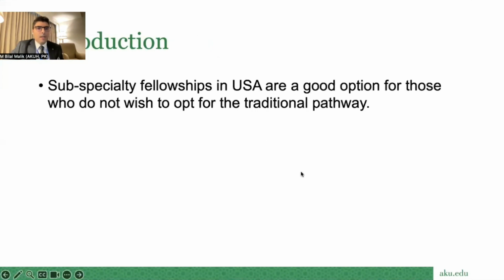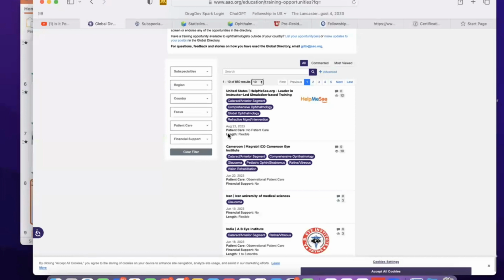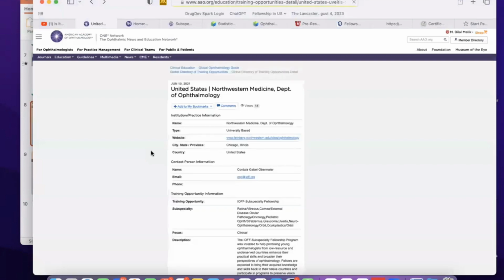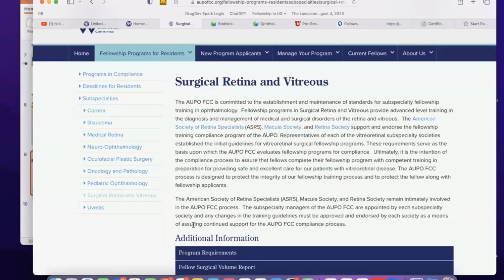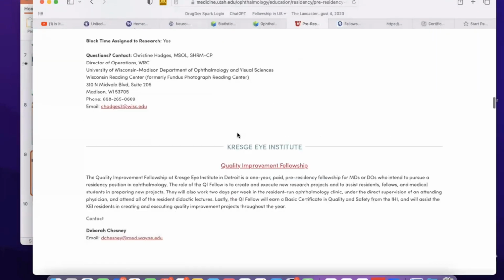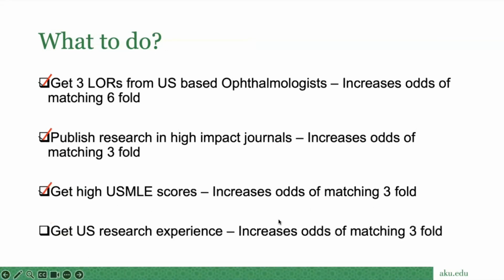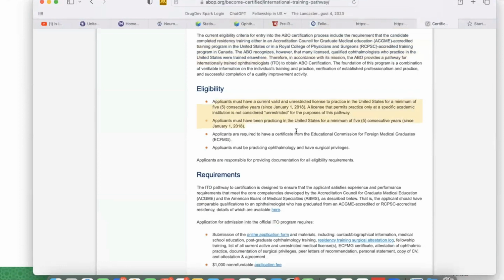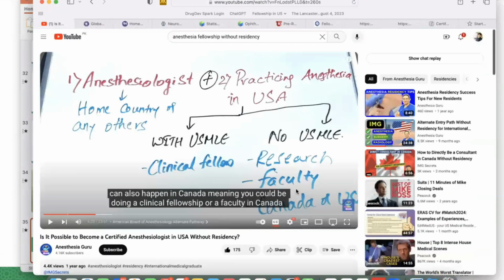USA Ophthalmology Pathway_without USMLE